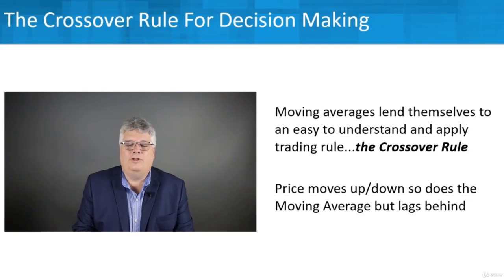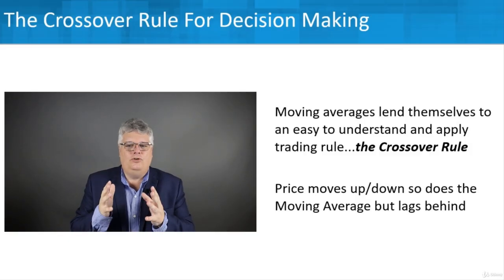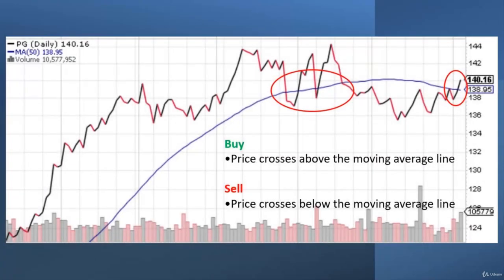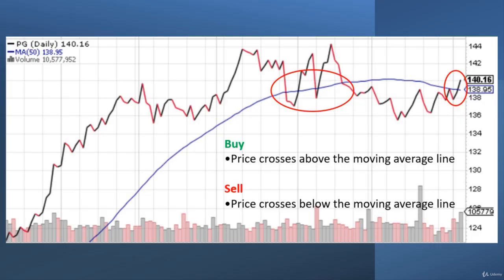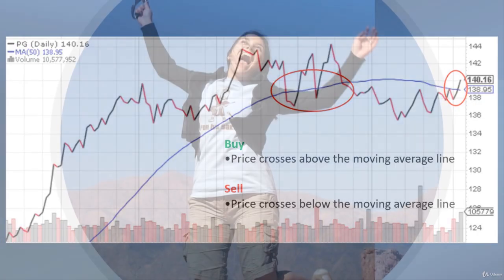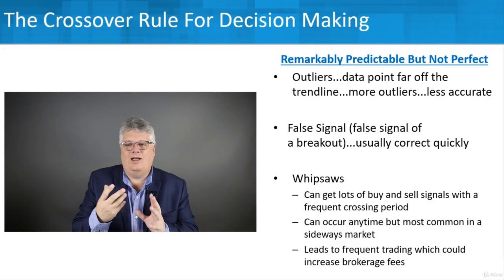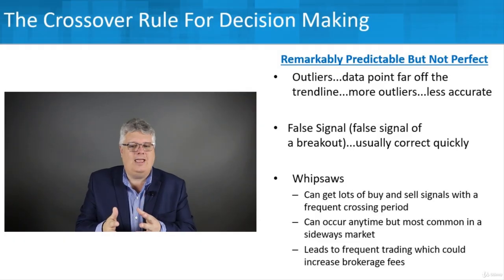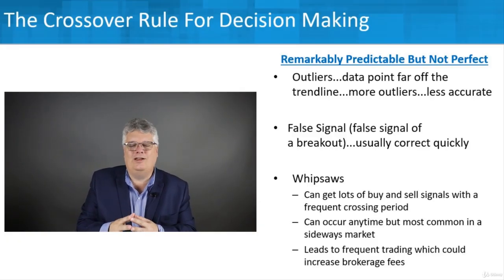Best Moving Average Crossover Rule for Beginners | Simple Decision Making in Stock Trading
📘 Basics + Relation to Stock Market (Beginner-Friendly Explanation)

The Crossover Rule is one of the simplest and most effective tools in technical analysis. It uses two moving averages (one short-term and one long-term) to help traders make decisions.

How it works:

When the short-term moving average (e.g., 10-day) crosses above the long-term moving average (e.g., 50-day), it signals a buy opportunity (bullish crossover).

When the short-term moving average crosses below the long-term average, it signals a sell opportunity (bearish crossover).

Example: If a stock’s 10-day SMA crosses above the 50-day SMA, traders may consider entering a buy trade.

👉 This rule helps beginners make clear, simple decisions without overcomplicating analysis.

📝 150-Word YouTube Description

The Moving Average Crossover Rule is one of the easiest and most effective methods to make trading decisions. In this video, we explain how the crossover strategy works and why it’s so popular among beginner traders.

This method uses two moving averages – one short-term (like the 10-day SMA) and one long-term (like the 50-day SMA). When the short-term average crosses above the long-term average, it often signals a buy opportunity. When it crosses below, it suggests a sell signal.

By following this simple crossover rule, beginner traders can quickly identify potential trend changes and make smarter decisions in the stock market.

Watch till the end to learn how to use this rule in real trading with practical examples.